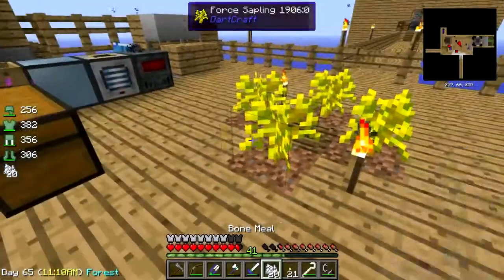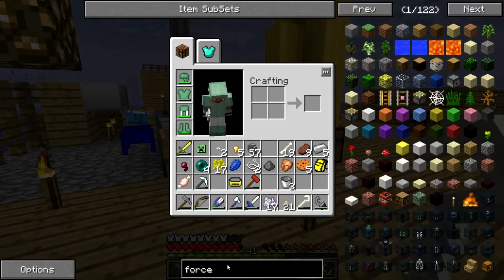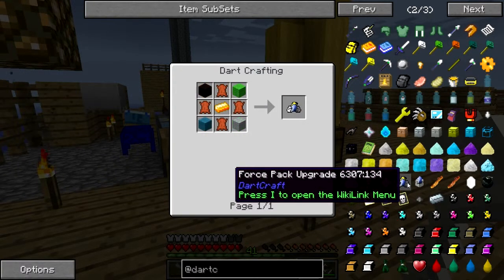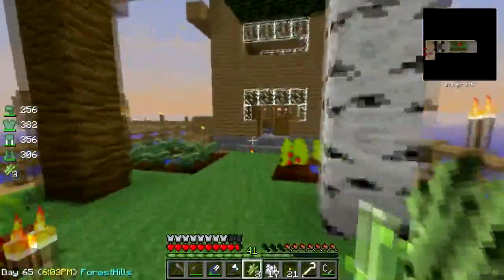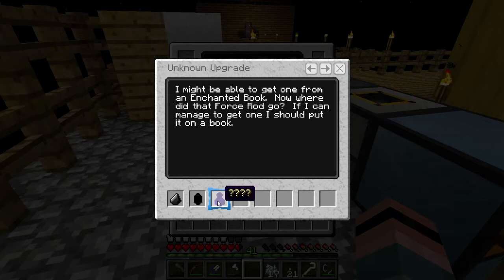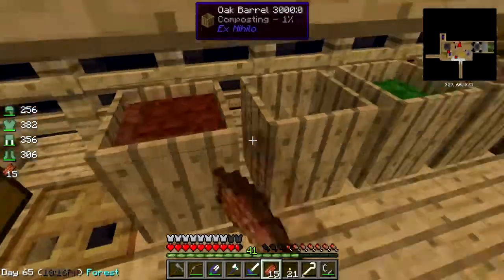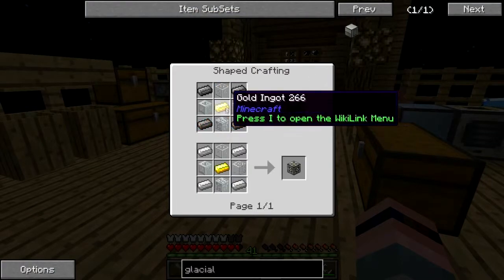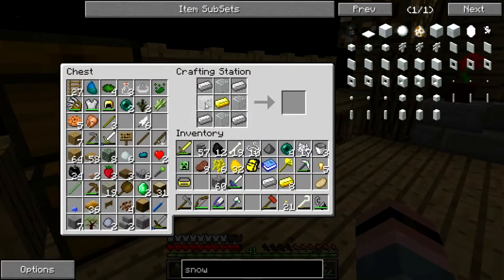Sky Factory Pt. 16: Force Does Grow on Trees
The Force Infuser is an energy hog and is stealing precious RF from the pulverizer, so grinding and sifting have been slow. Now that I need Force Gems, I've gotten... one. So I grow Force Trees and beat the hell out of them with a crook to get tiny shiny nuggets of Force to make stuff to put on the infuser and throw stuff at in hopes of making the upgrade book happy. Also I've made some Earth seeds and explain why I haven't really done much in the Nether yet (the short version: too scary).

Sky Factory was created by Bacon_Donut and is available on the ATLauncher